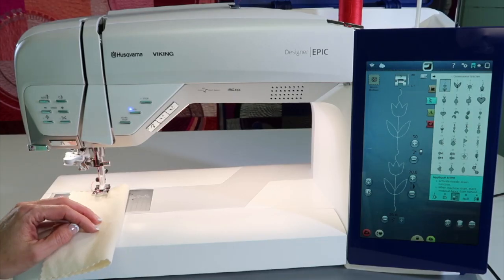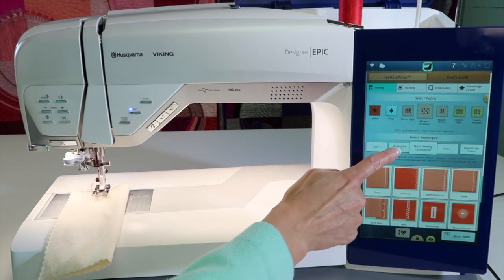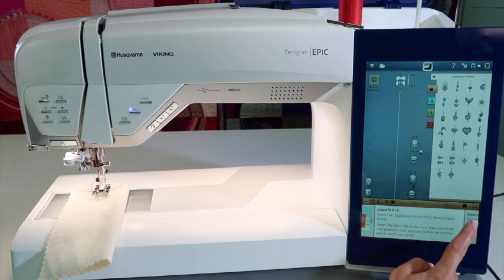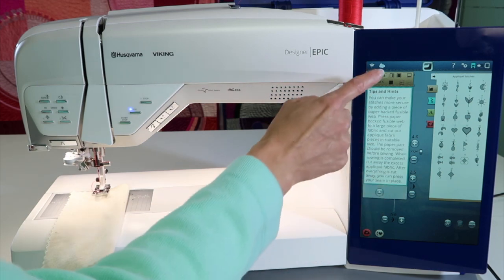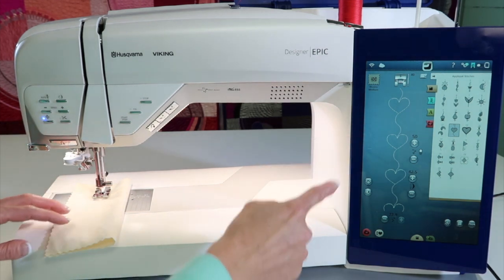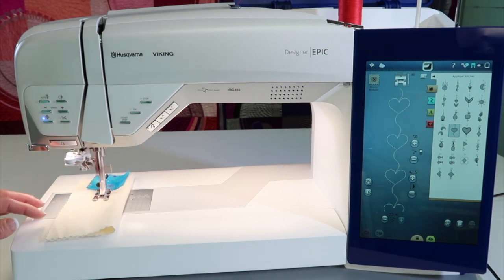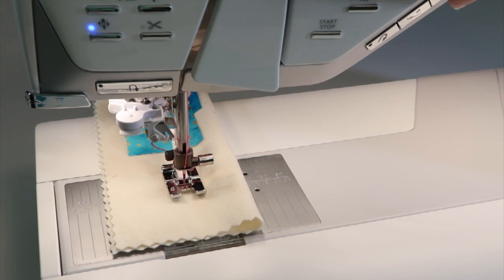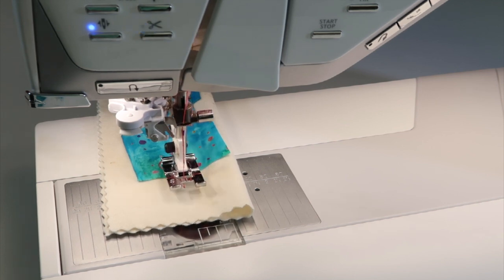Viking EPIC 50 Dimensional Applique Stitches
Learn how to stitch the dimensional appliqué stitches on the Husqvarna Viking designer EPIC sewing and embroidery machine.

View all the free video tutorials on the Husqvarna Viking designer EPIC sewing and embroidery machine:

Click here for the Husqvarna Viking designer EPIC 200+ page online manual